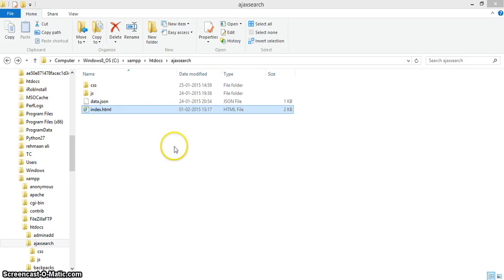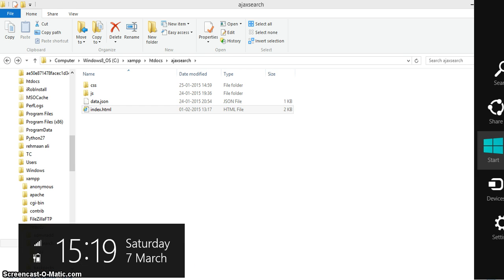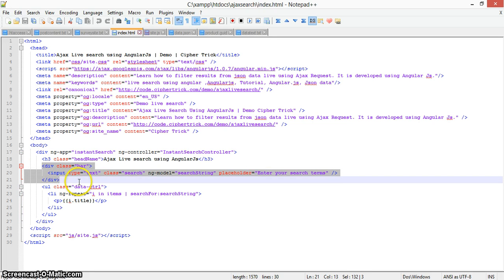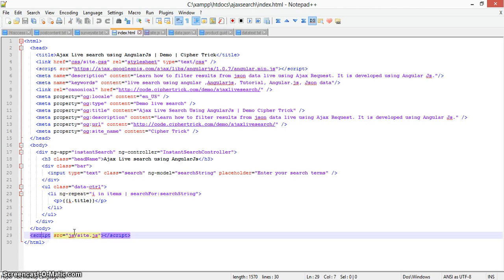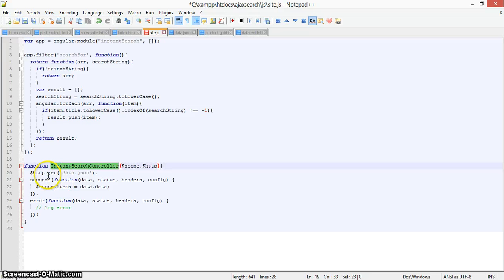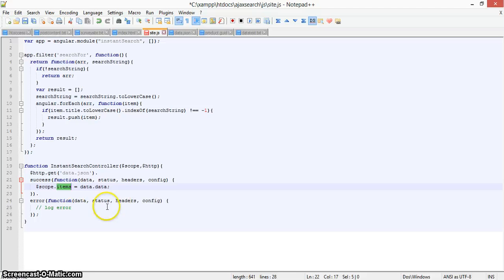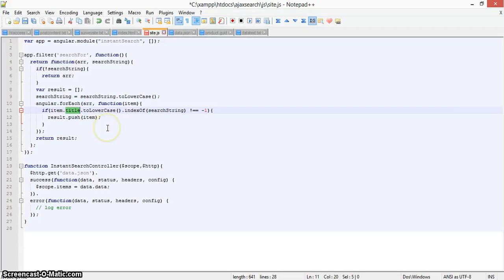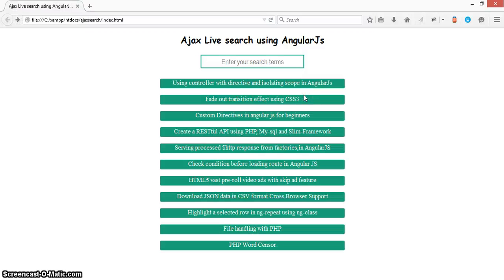Live search using custom filter in Angular Js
Ajax Live Search using custom filter Angular JS